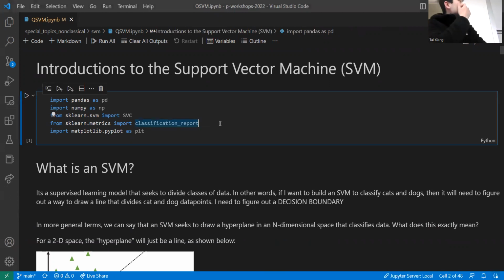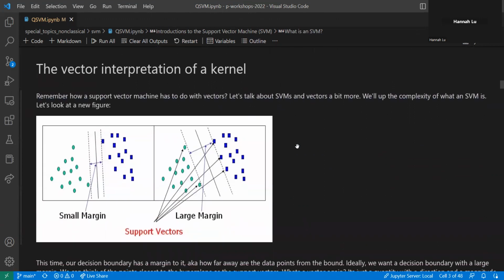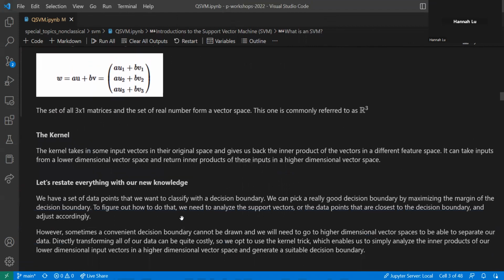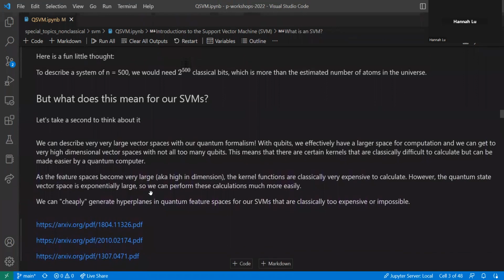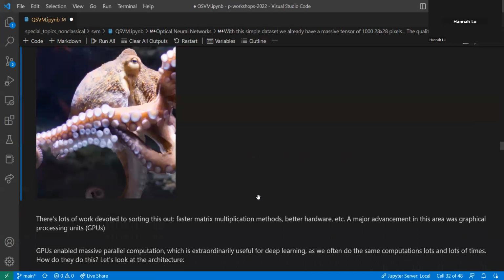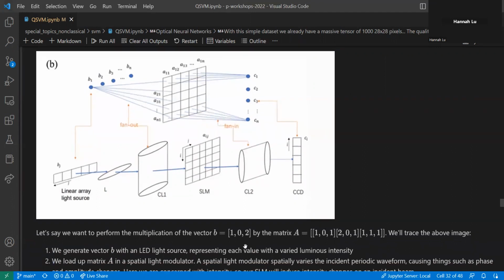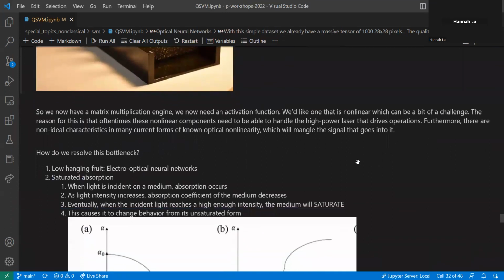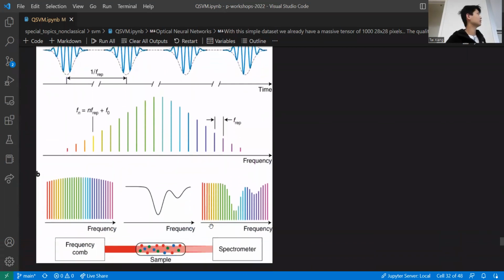P-AI Machine Learning Special Topic Workshop: Quantum SVMs and Optical Neural Networks